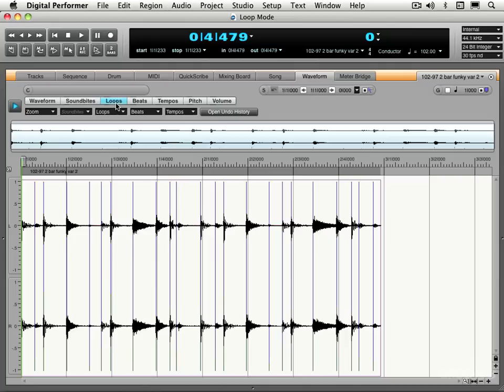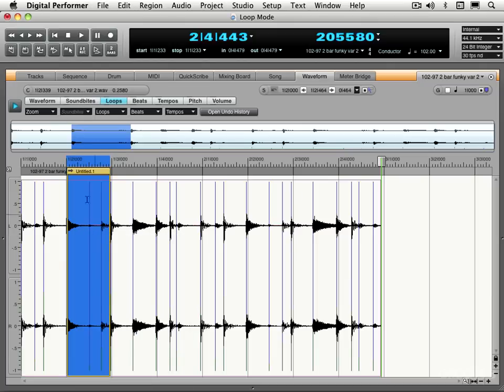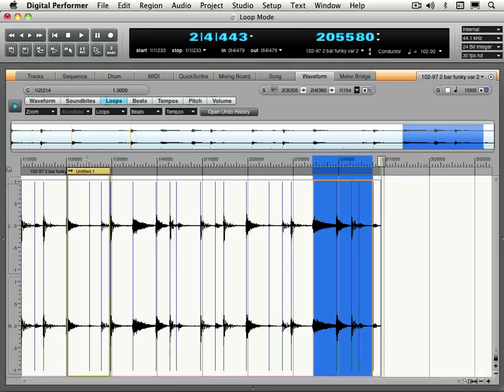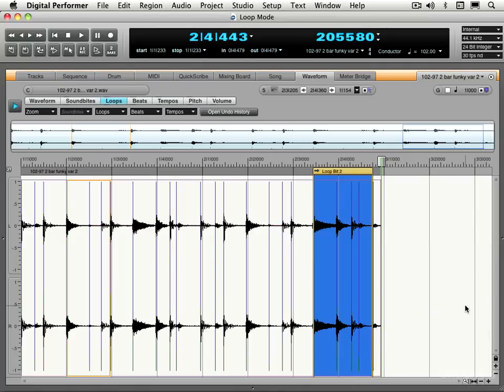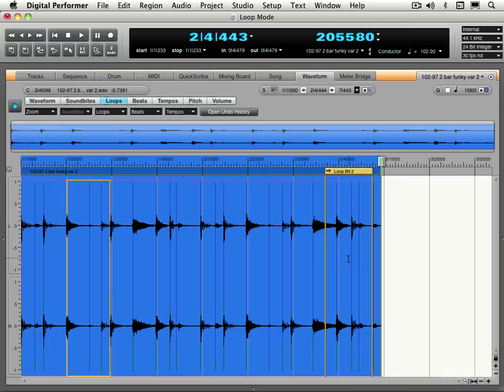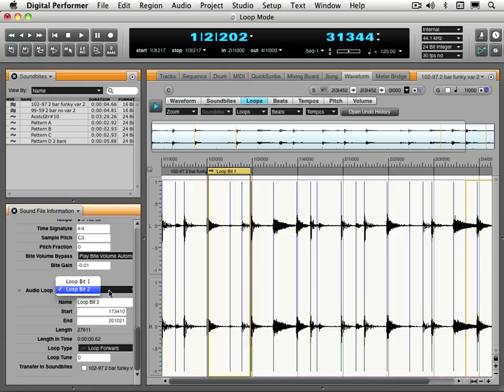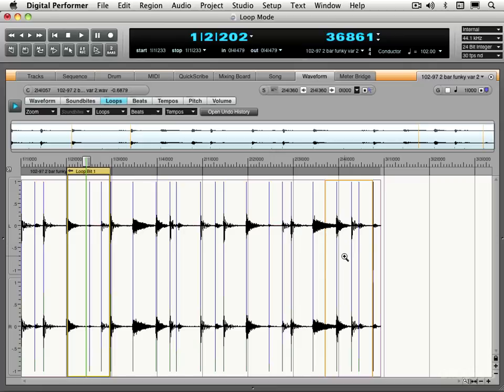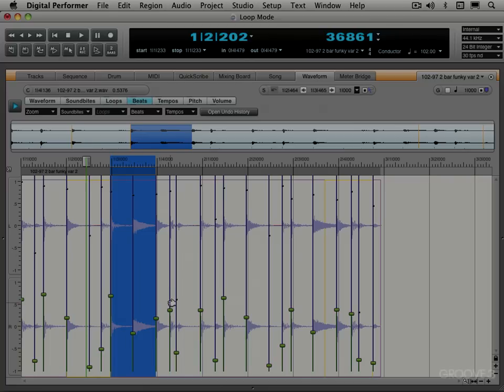Loops Mode (Digital Performer 8 Advanced)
Discover how sampler loops are created and edited directly in the Waveform editor's Loops Mode and then embedded for transfer in the Sound File Information Window.